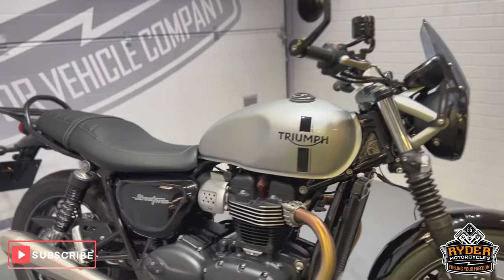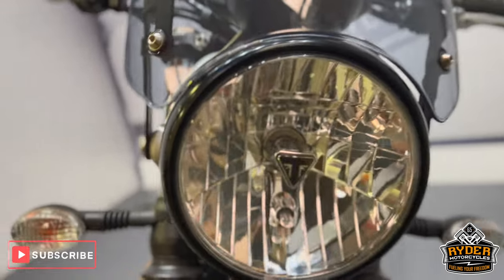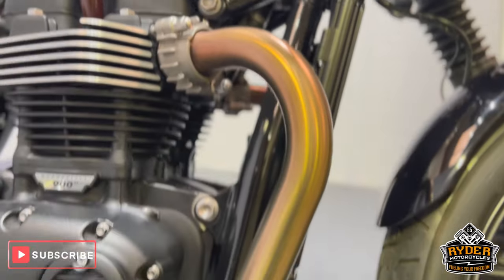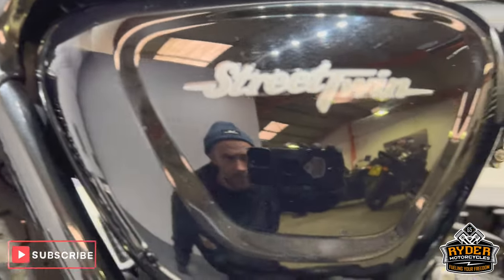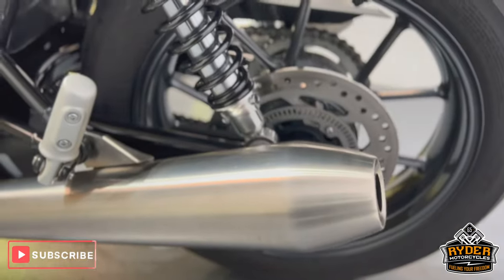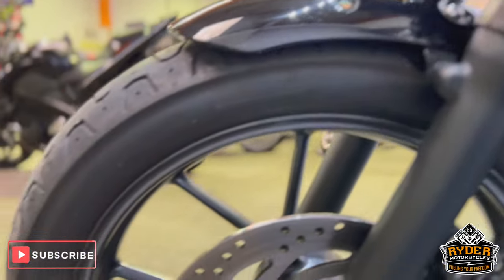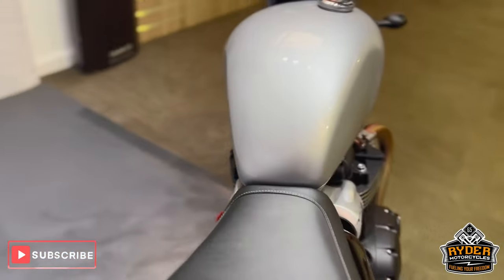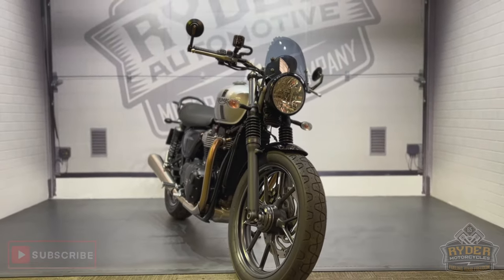2018 Triumph Street Twin - Used Bike Video Tour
We have this 2018 Triumph Street Twin in stock now. Come and view it for yourself in store or buy